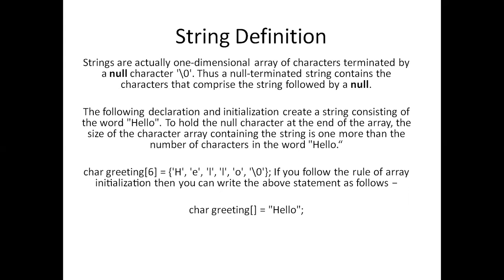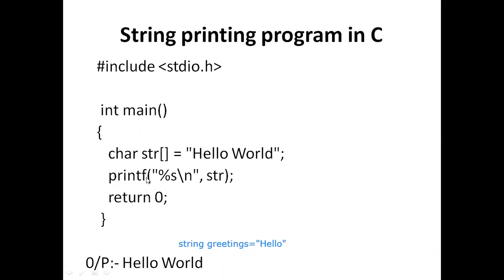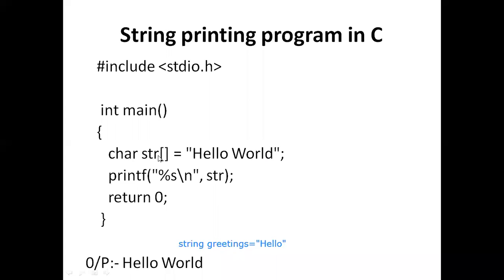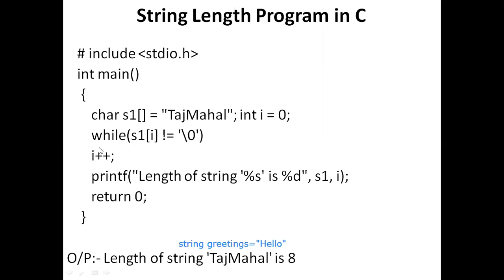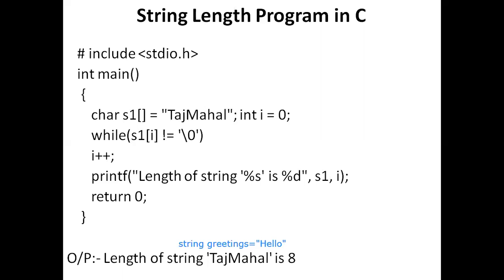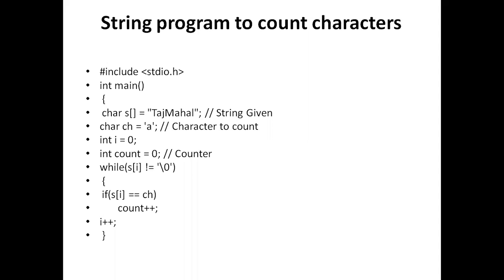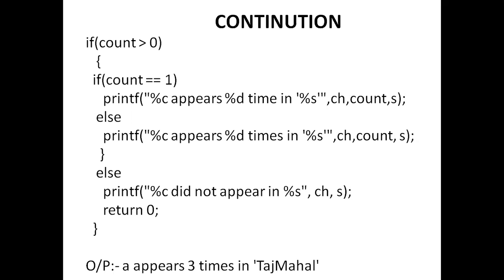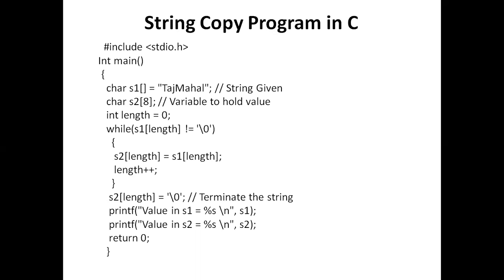DS STRINGS 16 04 2021